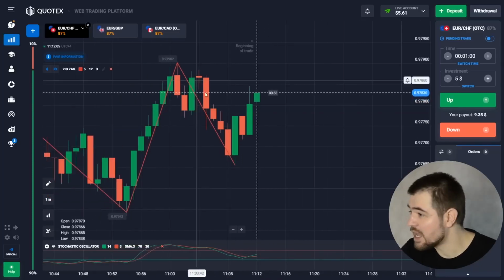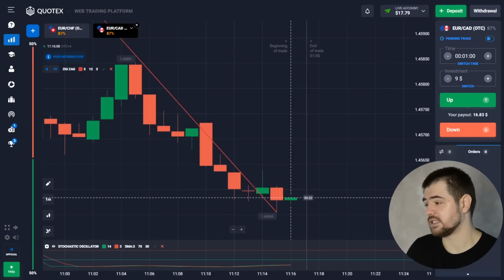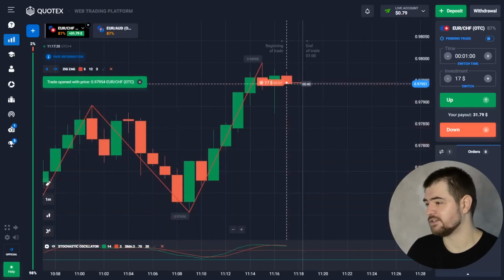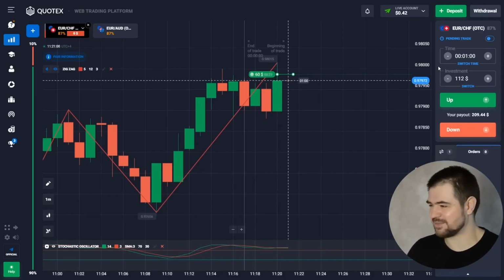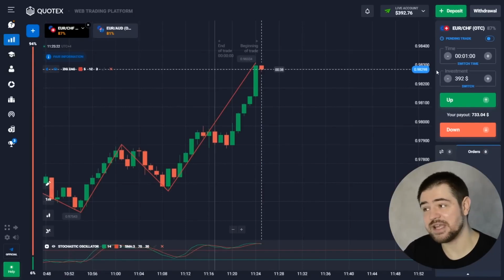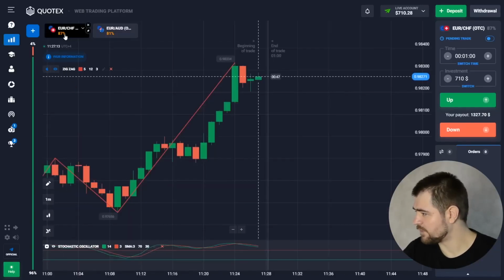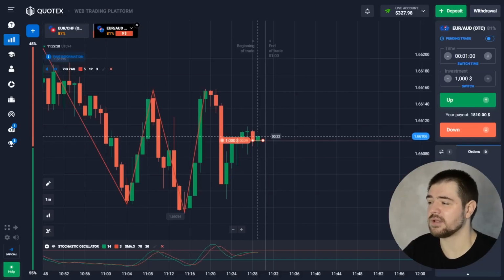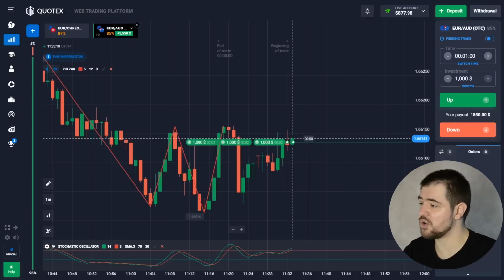🔥 NEW QUOTEX SURE SHOT STRATEGY From $5 to $4,000 Quotex Trading Strategy Quotex Live Trading